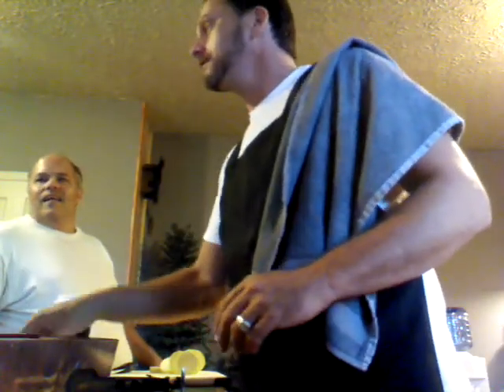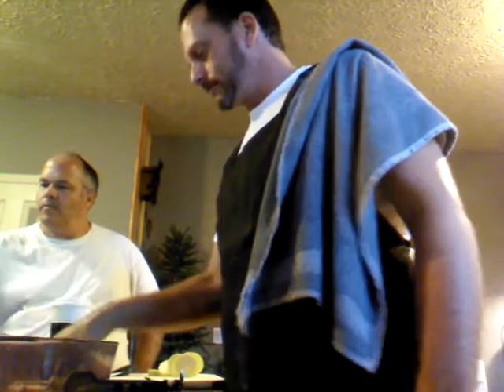Making some dinner and having a laugh.